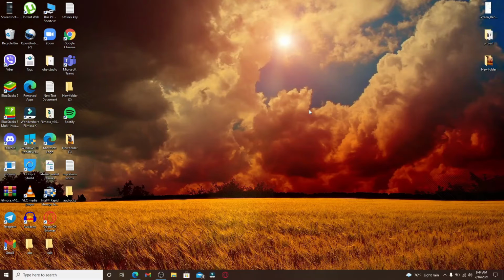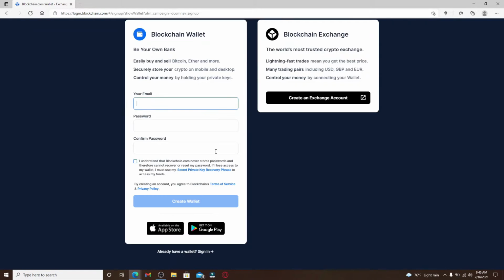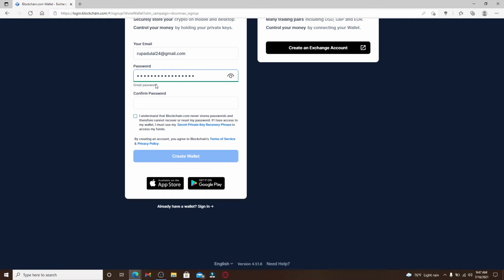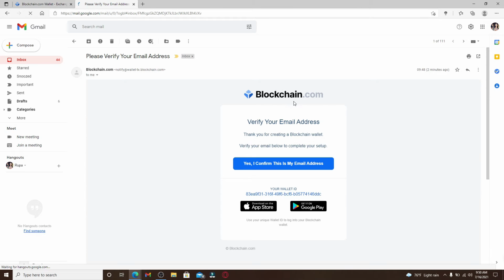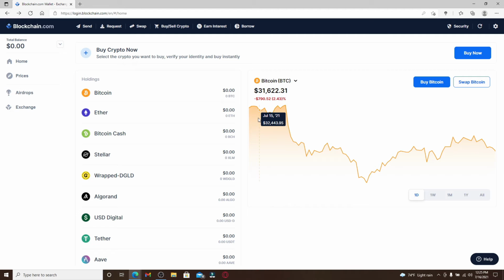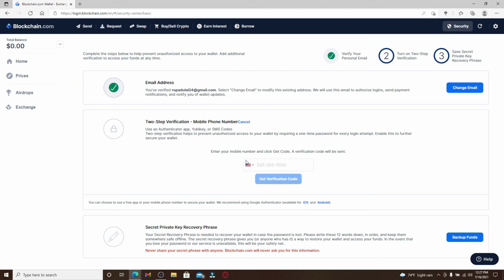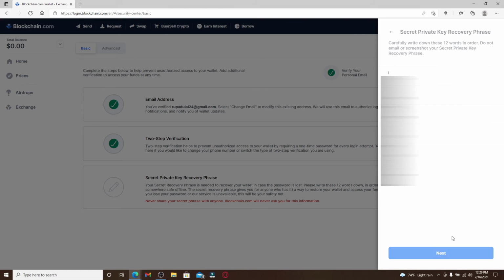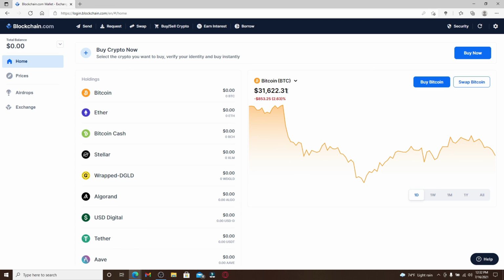How To Create/Open Blockchain Wallet Account? Setup Blockchain Wallet 2021, Blockchain.com Sign Up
Keep Your Crypto Currency Safe In this video we will learn how to create a blockchain wallet account and login.

There are many different ways to store your cryptocurrency, but the most popular way is with a third-party wallet like Blockchain. We'll teach you how to sign up for an account and then show you how to get started.

Haven't started using bitcoin yet? It's time! This video explains how to sign up for your first blockchain.com wallet account, so you can transfer bitcoins from other wallets or exchanges and start spending them anywhere that accepts them!

0:00  - Intro
0:23 - How To Create a Blockchain Wallet Account?
5:13 - Outro